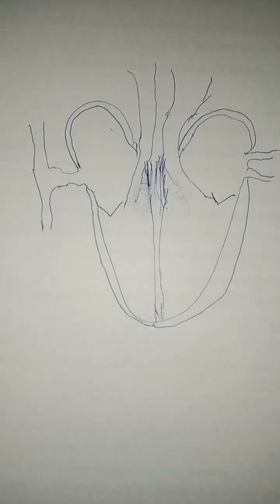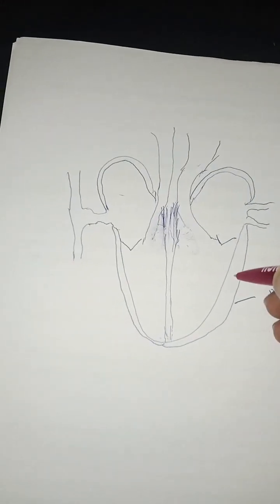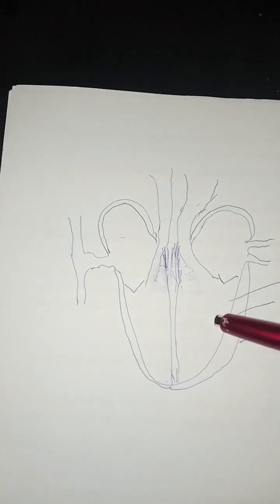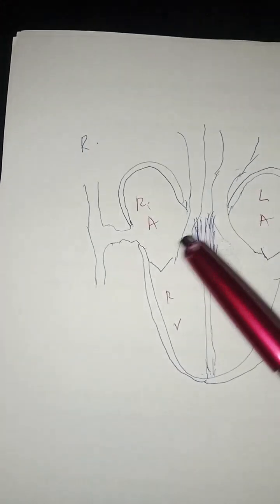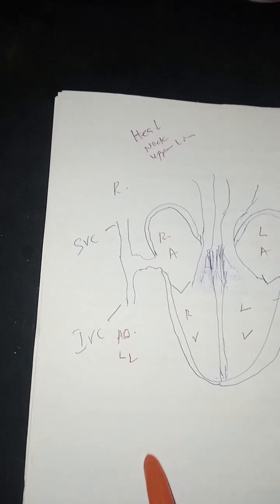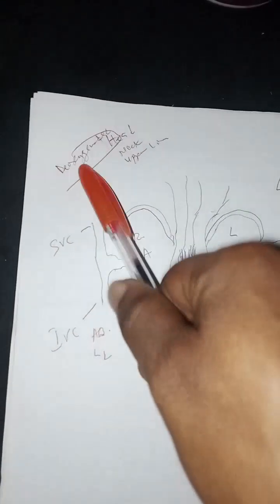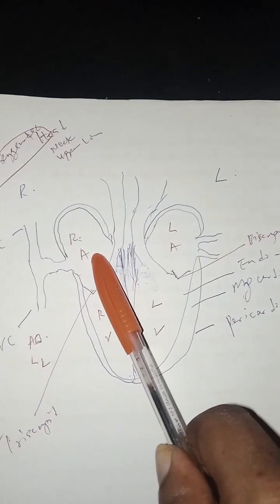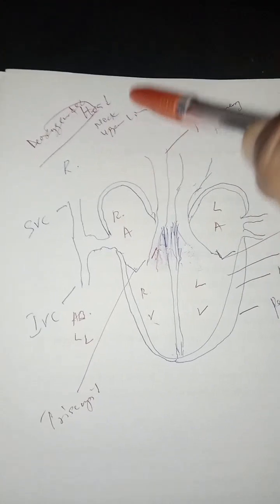The Physiology of the Heart 1